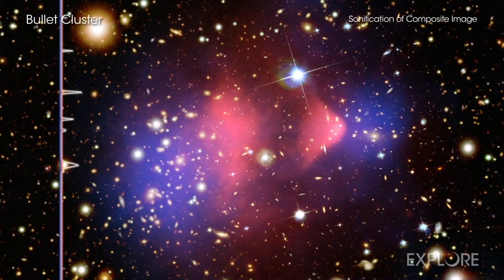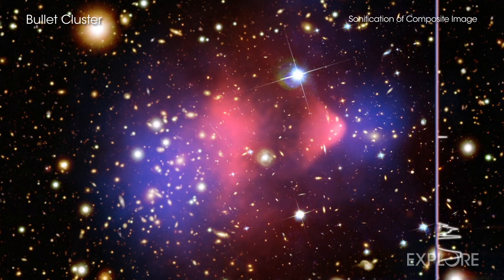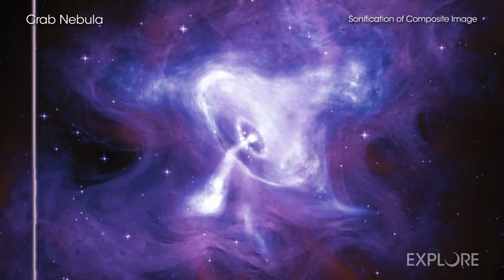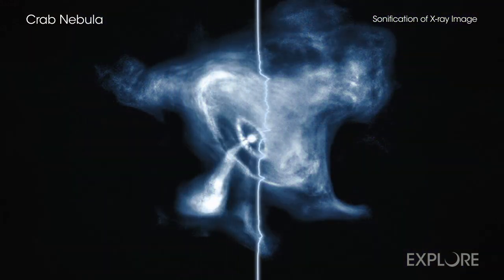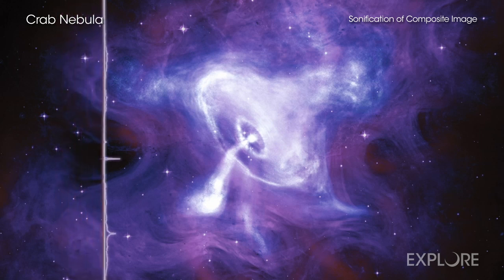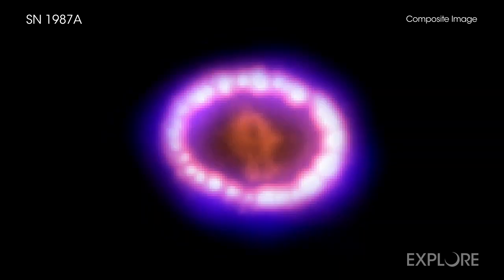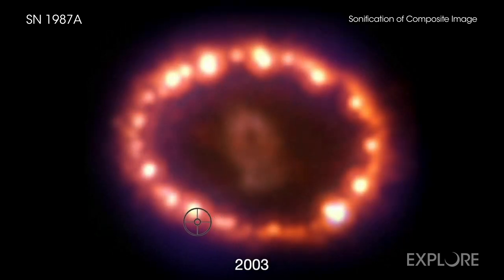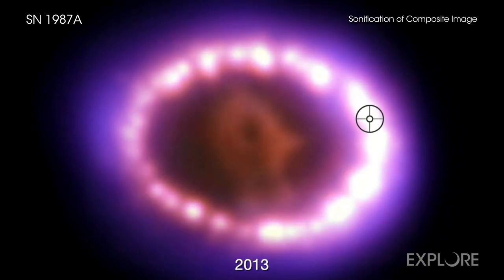A Tour of Data Sonification: A New Cosmic Triad of Sound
A new trio of examples of a data sonification project from NASA missions provides a novel way to enjoy an arrangement of cosmic objects. Data sonification translates information collected by various NASA missions — including the Chandra X-ray Observatory, Hubble Space Telescope, and Spitzer Space Telescope — into sounds.

This image of the Bullet Cluster provided the first direct proof of dark matter, the mysterious unseen substance that makes up the vast majority of matter in the Universe. X-rays from Chandra show where the hot gas in two merging galaxy clusters has been wrenched away from dark matter, seen through a process known as "gravitational lensing" in data from Hubble and ground-based telescopes. In converting this into sound, each layer of data was limited to a specific frequency range, and different pitches were assigned to produce a range of tones.

In the sonification of the Crab Nebula, each wavelength of light has been paired with a different family of instruments. Telescopes have captured detailed data of the quickly spinning neutron star that formed when a massive star collapsed. Brass instruments play the X-rays from Chandra, optical light data from Hubble are heard in the strings, and infrared data from Spitzer are audible as woodwinds. In each case, light received towards the top of the image is played as higher pitched notes and brighter light is played louder.

Data sonification also delivers a new take on Supernova 1987A, one of the brightest supernova explosions in centuries. This time lapse depicts a series of Chandra and Hubble observations taken between 1999 and 2013 as a dense ring of gas begins to glow brighter when a shockwave from the supernova moves outward. As the focus sweeps around the image, the data are translated into the sound of a crystal singing bowl, with brighter light being heard as higher and louder notes. Hubble data occupy the higher range of notes, while X-rays from Chandra take the lower. This allows both wavelengths of light to be heard simultaneously.